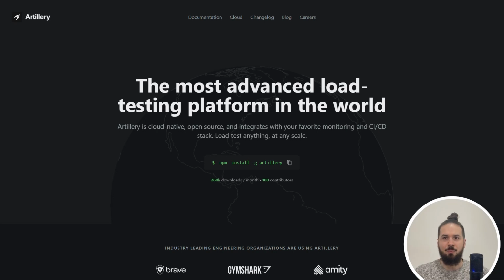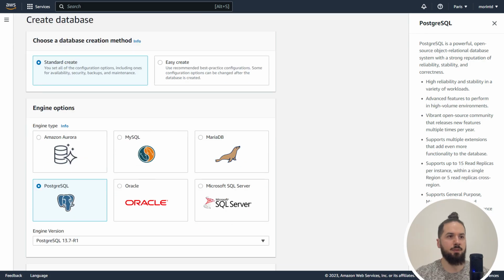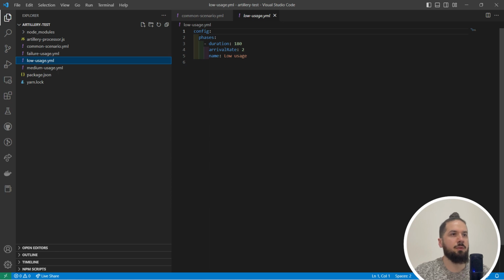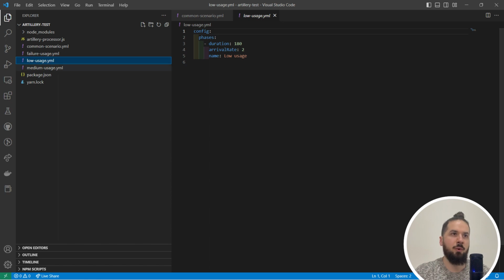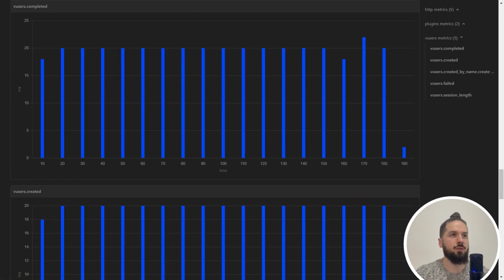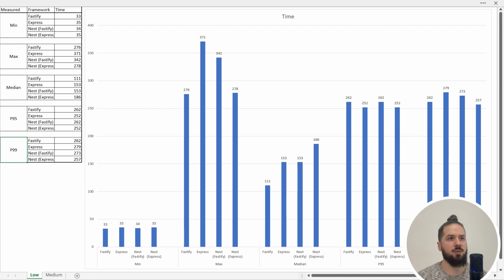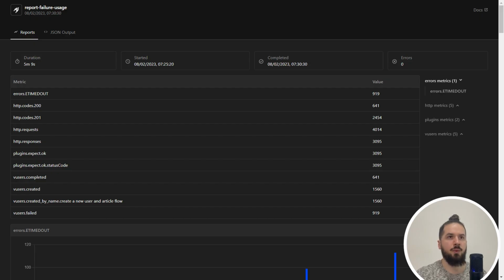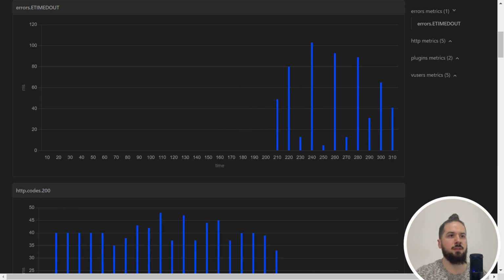Performance testing ExpressJS vs Fastify vs NestJS (with Express & Fastify)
What's the most performant option: ExpressJS vs Fastify vs NestJS (based on Express) vs NestJS (based on Fastify).

# More
Learn how to create high-quality backend apps with NestJS at scalablebackend.com